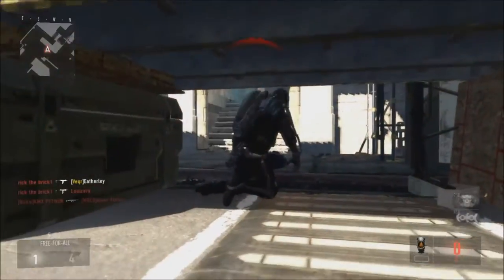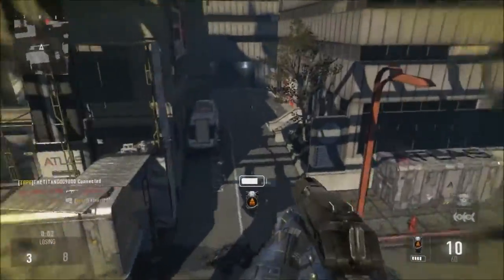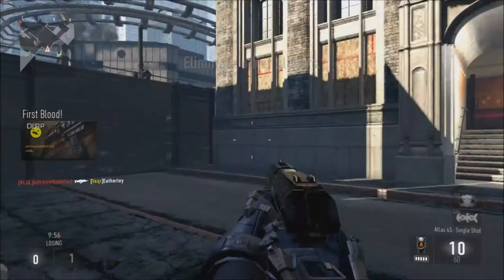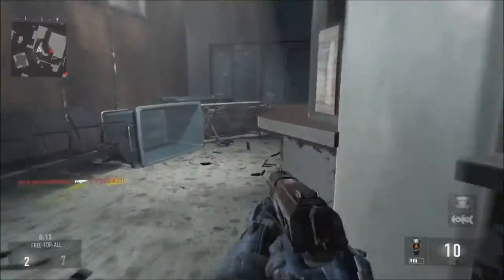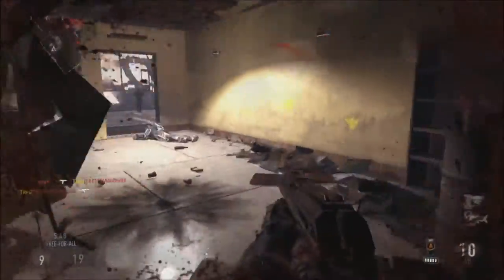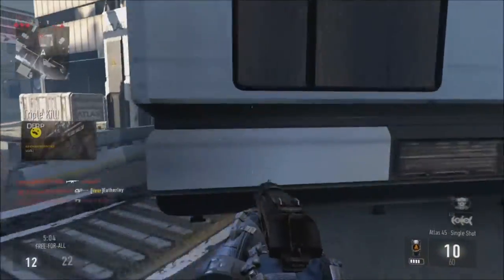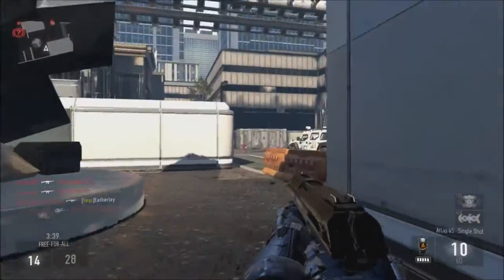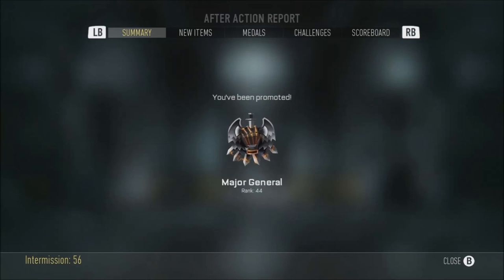'Atlas 45' | Entire Arsenal | #2 | Call of Duty Advanced Warfare